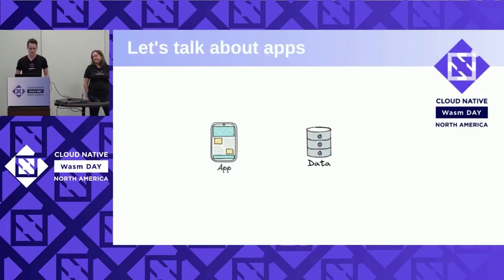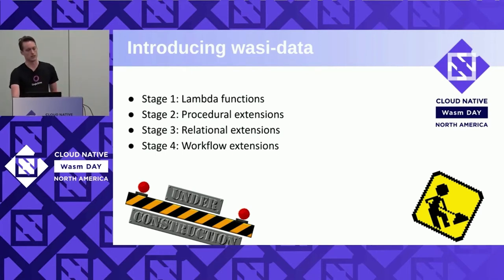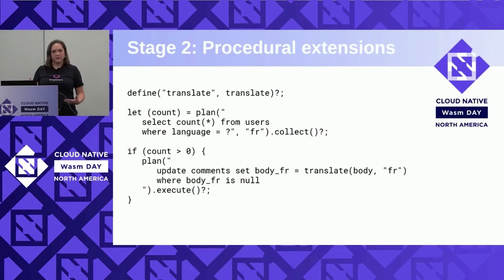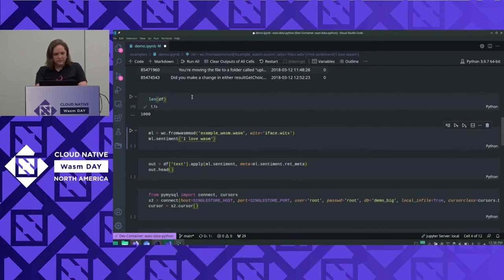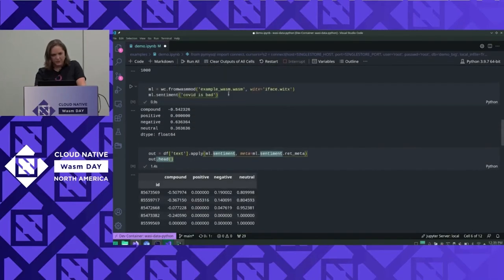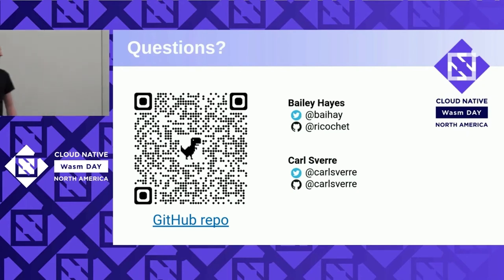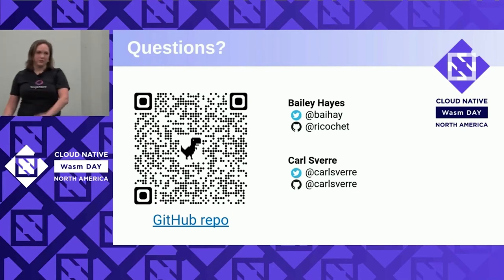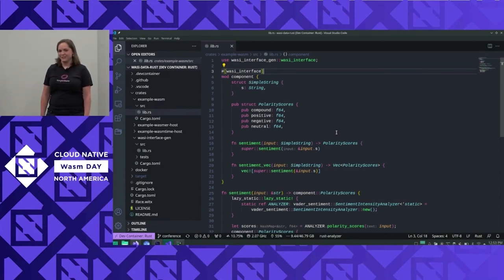Distributed Computation with WASM and WASI - Bailey Hayes & Carl Sverre, SingleStore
Distributed computation is a necessary paradigm for modern analytics. WASI-data is a new proposal for a WASI interface-type API that enables portable, host-, and language-independent ecosystems of composable WASM modules to support distributed algorithms. In this talk, we present the WASI-data interface design and demonstrate a reference implementation written in Rust. We will discuss WASI-data's potential to eliminate data lakes and how WASM could become the primary unit of compute for data processing systems.